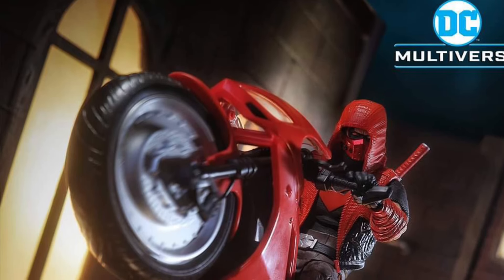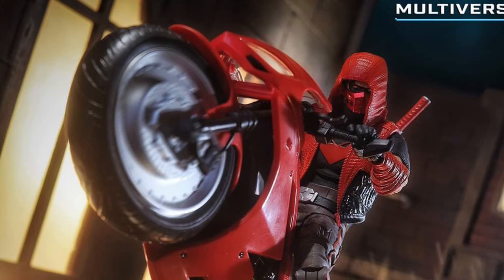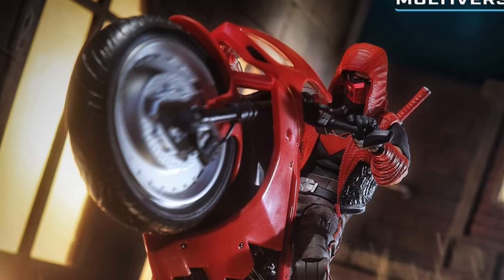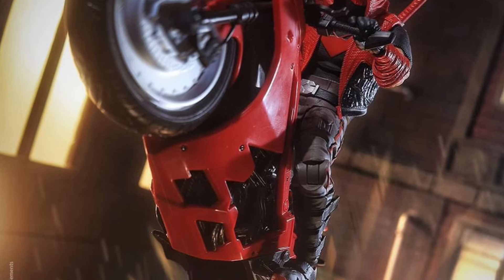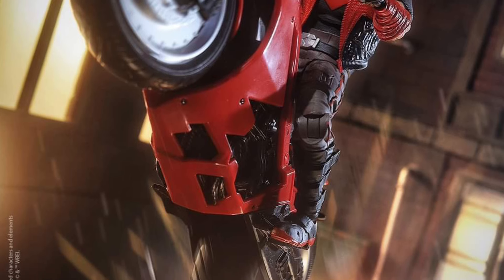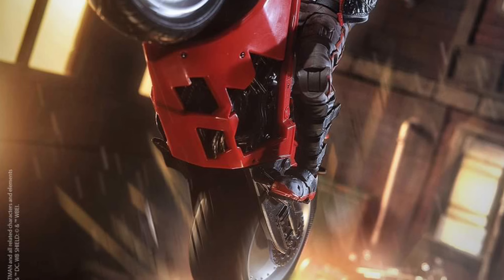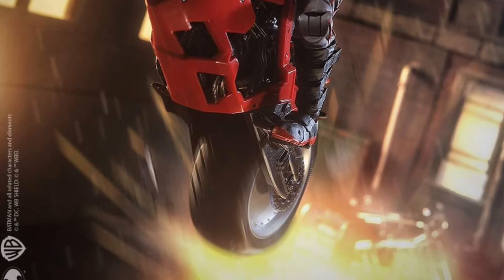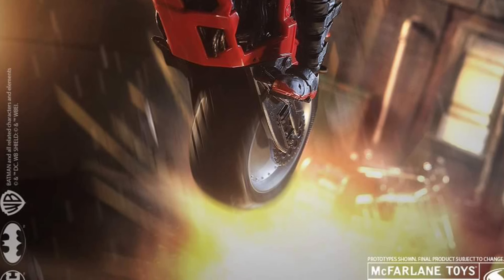New McFarlane Toys Red Hood Sportsbike revealed